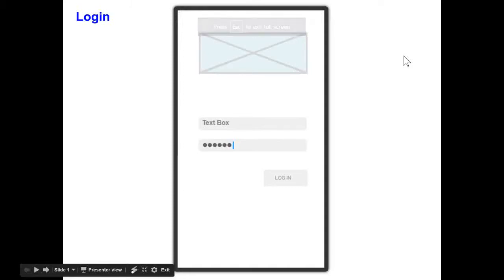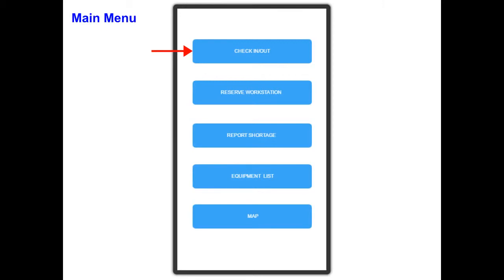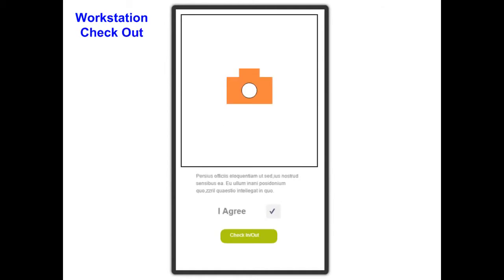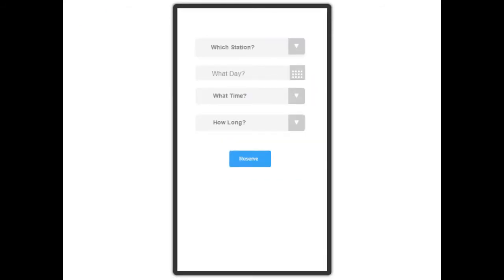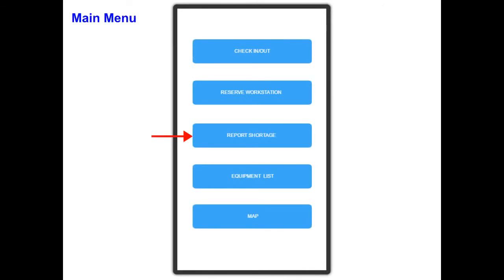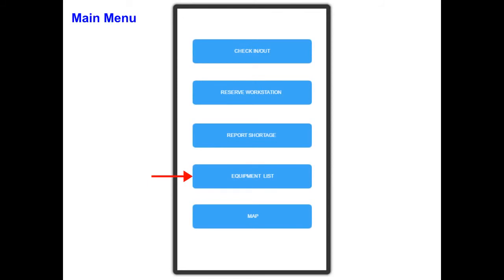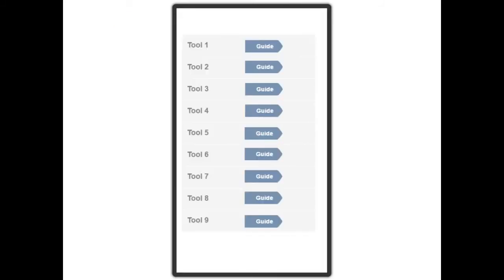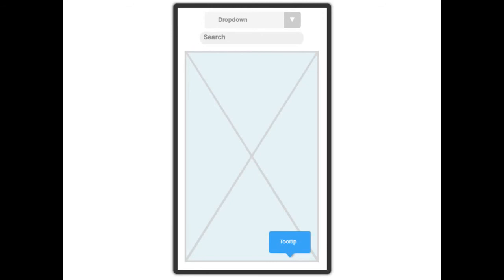User App Use Case